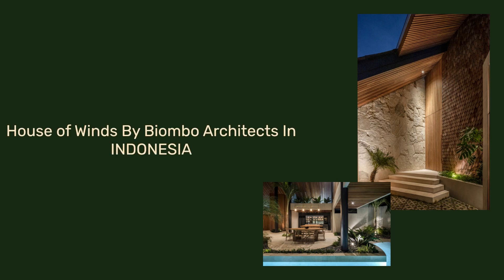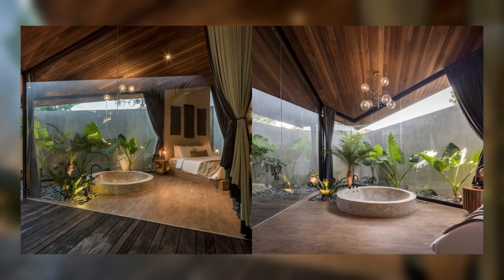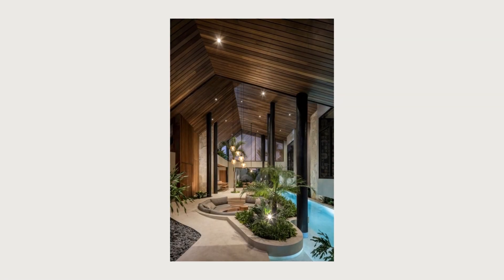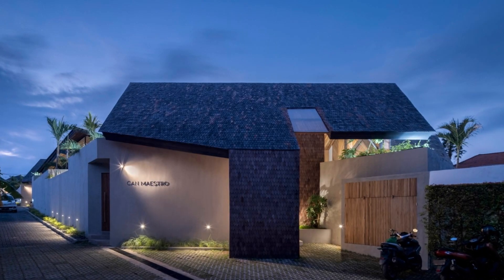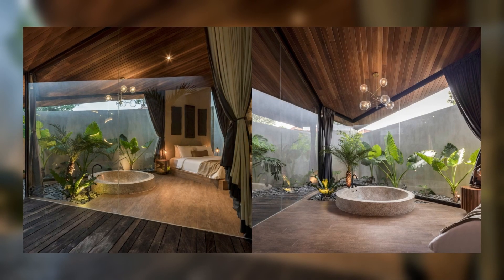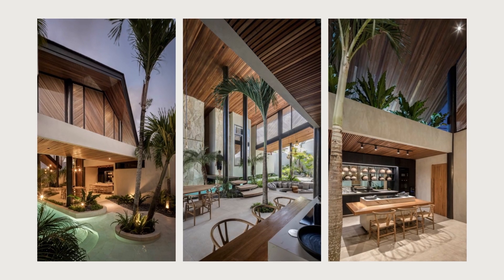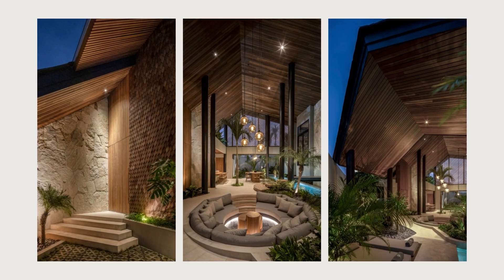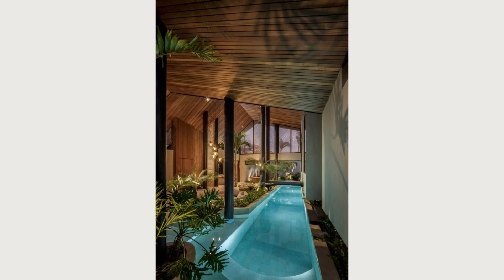House of Winds By Biombo Architects In INDONESIA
House of Winds is a compound of 3 temple villas of imposing architecture with raw materials on the island of Gods, Bali. Every villa is a three-bedroom en-suite and is located in the serene area of Umalas. The villas are designed symmetrically on each other, with no second floors, so they keep perfect privacy between villas.
Every villa has a parking area and a semi-hidden door that is covered by the roof of the villa that slopes down to the floor until it touches the parking. This roof is one of the most important elements and concepts of the villa; it is like a huge blanket of old wooden tiles that shelters the villa under its majestic presence.

Archi Studio

Architects: Biombo Architects
Area:
870 m²
Year:
2023
Photographs:KIE
Manufacturers:  AutoDesk, Lumion, Sika, Dekson, Dulux, GERMANY BRILLIANT, Hafele, Niro granite, Quadra, TOTO INDONESIA, Trimble Navigation
Landscape: Biombo Architects
Consultants: Nautilus Engineering Consultant
Design Team: Biombo Architects
Collaborators: Pio Angulo, Denitandjung, Modular Studio
Clients: House of Winds
Videographer: S2dio productions
Engineering & Construction: PT Bali Armonia
Country: Indonesia